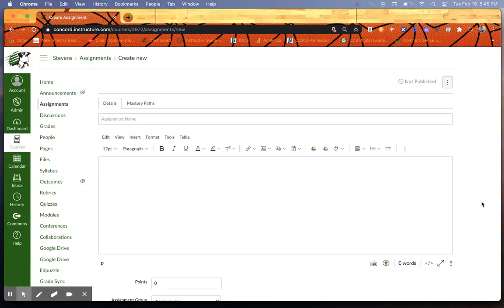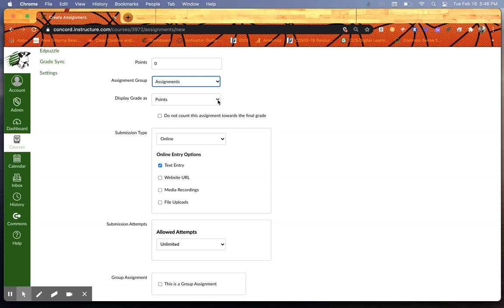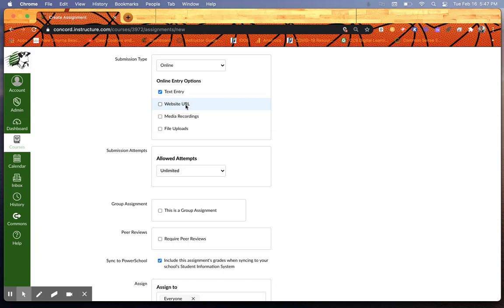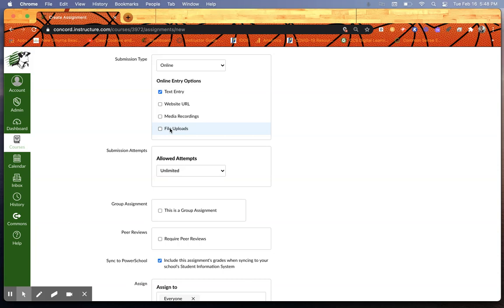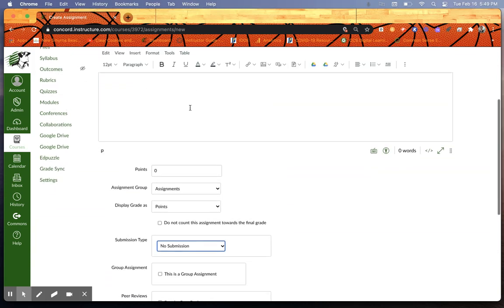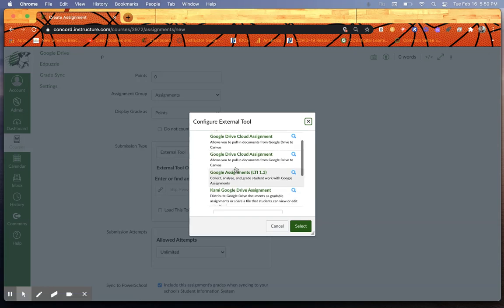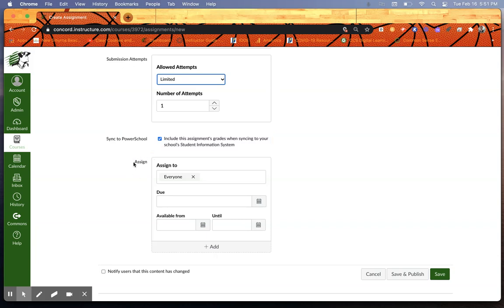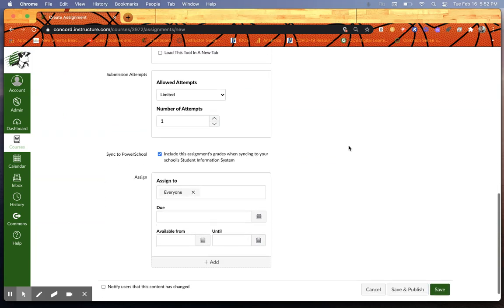Canvas Assignment Options